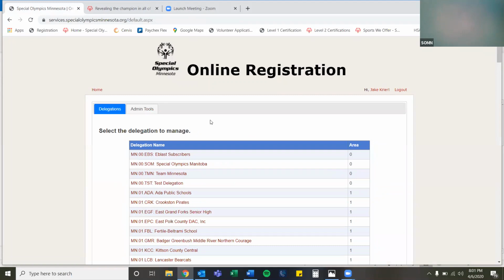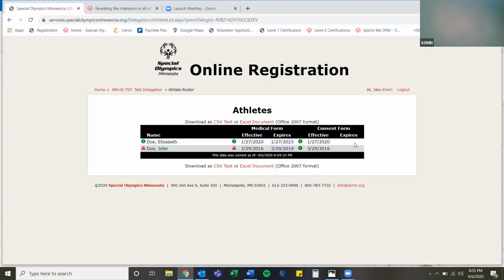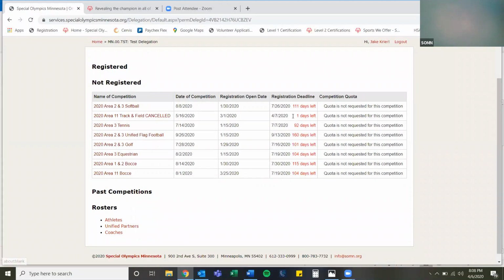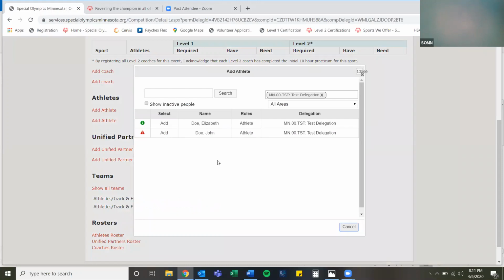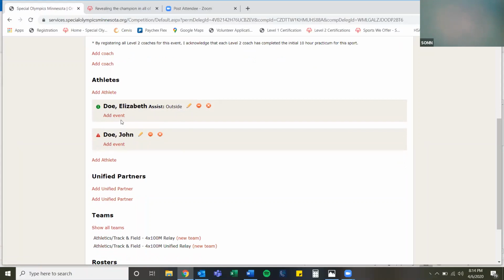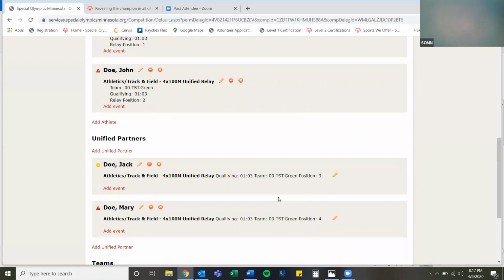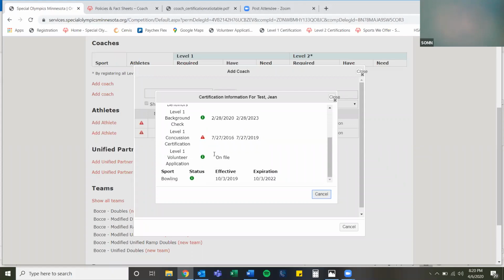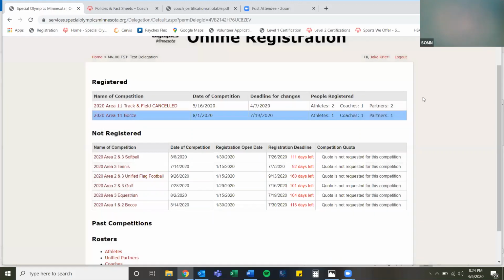SOMN Online Registration Tutorial